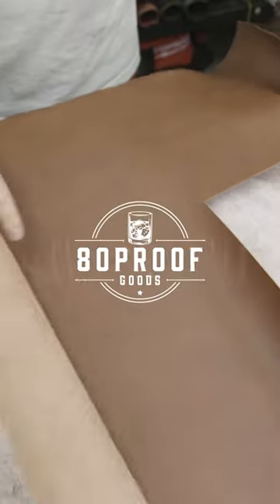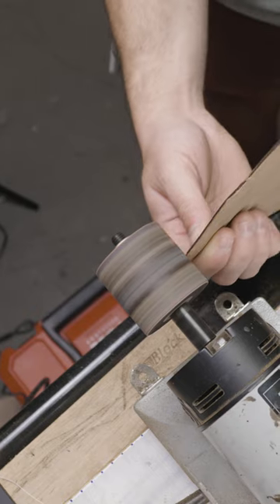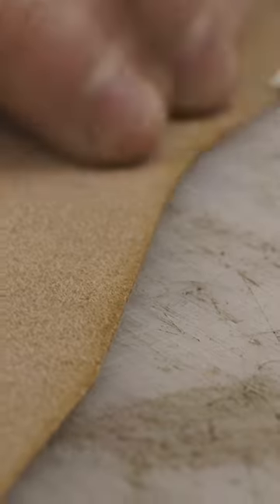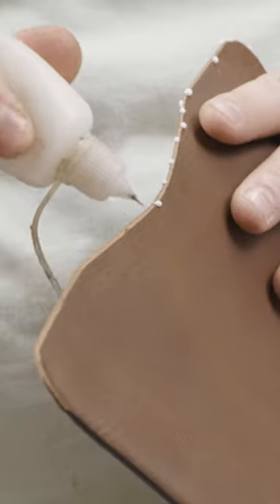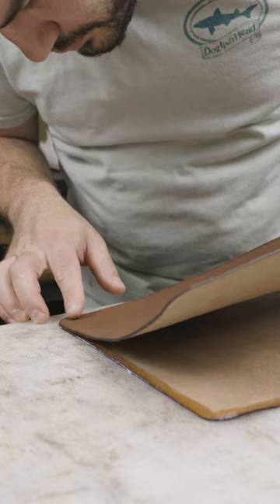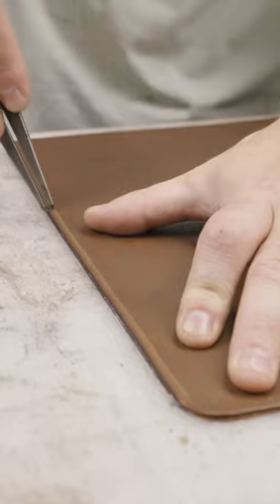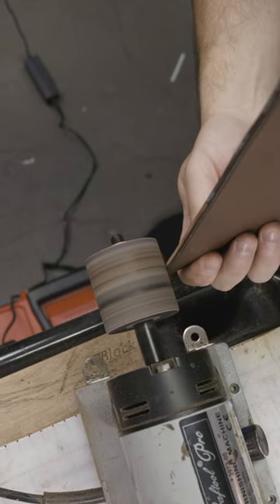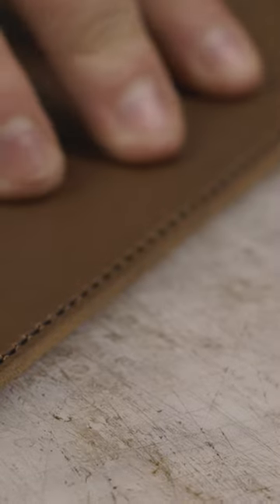Getting Started in Leathercraft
Used in this project:

Leather & Hardware:
• Walnut Minerva full-grain Italian Leather (3.5-4oz)
• Vinymo #5 Thread (Black)

Machines & Equipment:
• Glowforge Pro & Glowforge Basic
• Cobra Class 26
• Tandy Crafttool Pro Burnishing Machine

Hand Tools & Finishers:
• Tokonole (clear)
• Canvas Cloth
• Wood bone folder